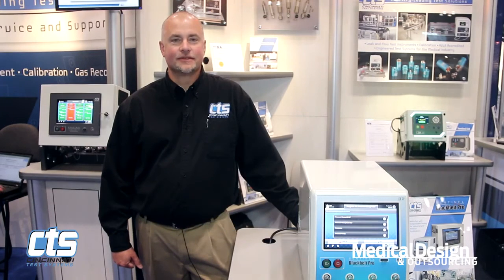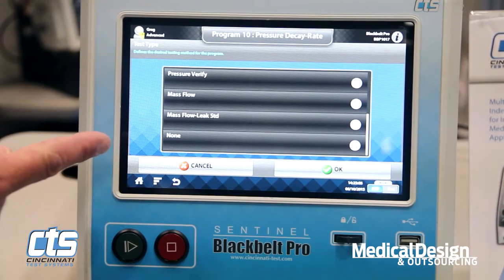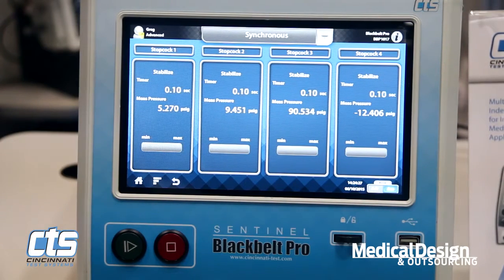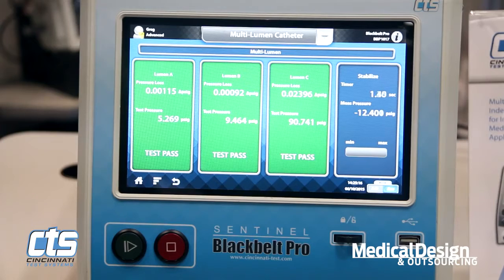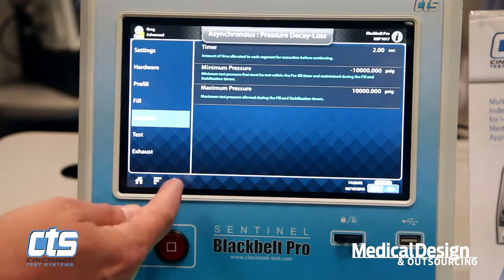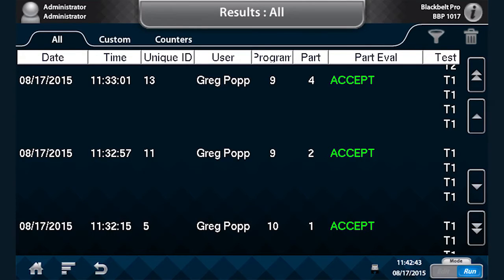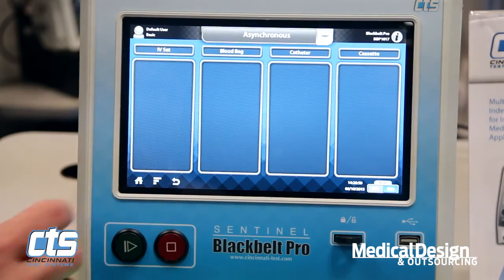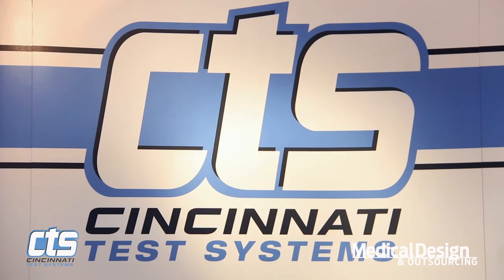CTS Sentinel Blackbelt Pro - Pressure Decay Leak and Flow Test Instrument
Dave Kralovetz, CTS Business Development Manager, describes the functions of the Sentinel Blackbelt Instrument for Leak and Flow Testing of production parts.